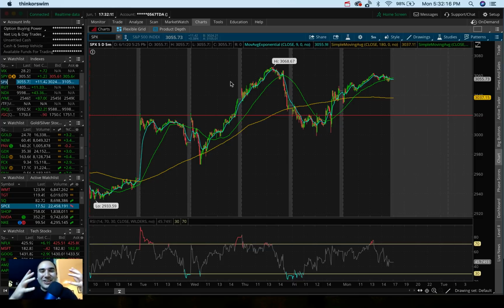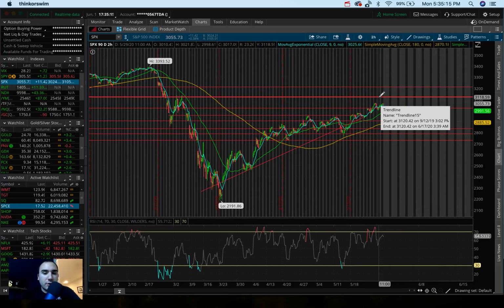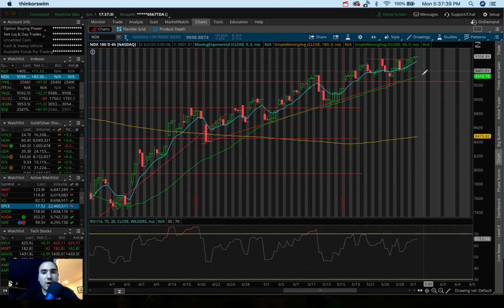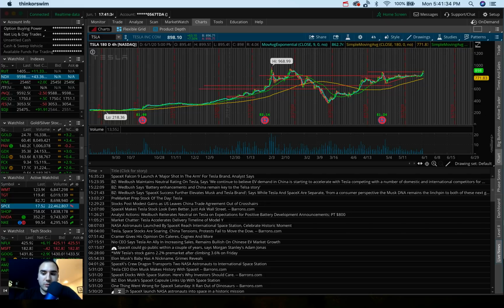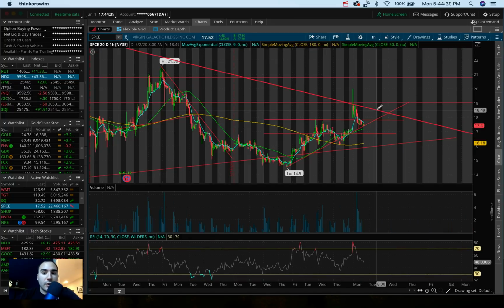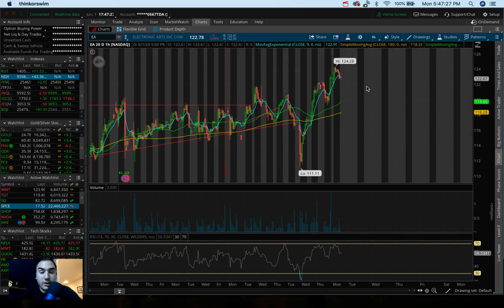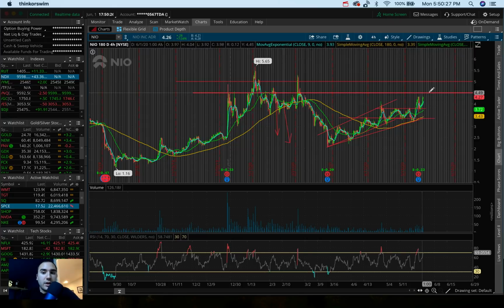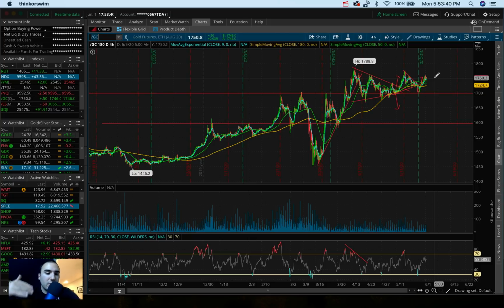TESLA STOCK + VIRGIN GALACTIC POP! | Top Stocks June 2020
Get 2 Free Stocks on WeBull (Valued up to $1400) with $100 deposit

Twitter ➤➤➤ @StasSerfes